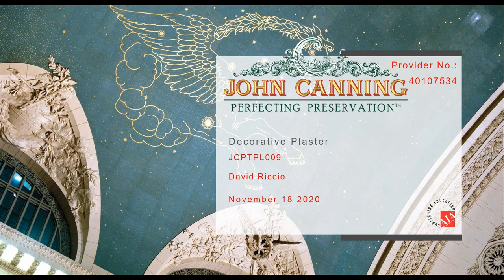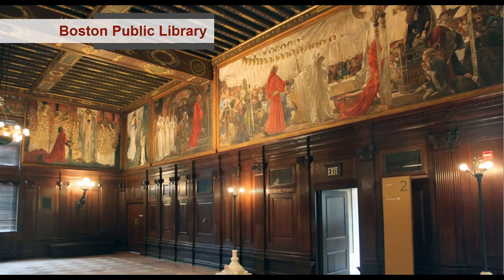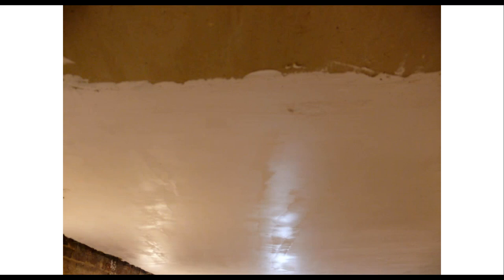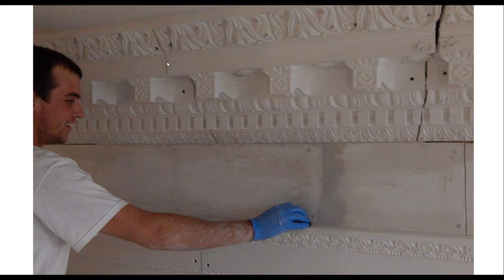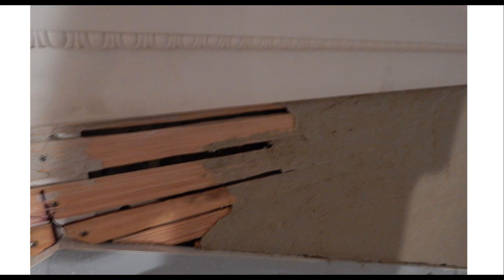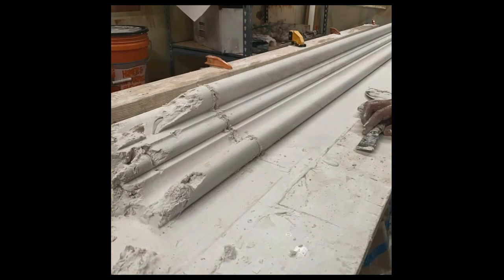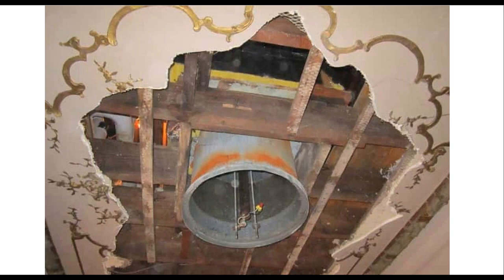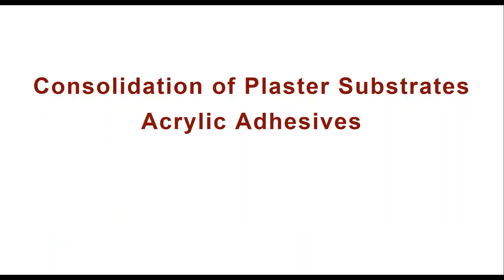Dealing with Decorative Plaster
Some of us are lucky enough to have decorative plaster in our homes or businesses, but in the age of drywall is there any way save it when it’s deteriorated, missing sections, or caked with 20 layers of paint? The pros at John Canning & Co say yes and they’ll share some of the common plaster problems, and how they’ve solved those problems, featuring a variety of their restoration projects.